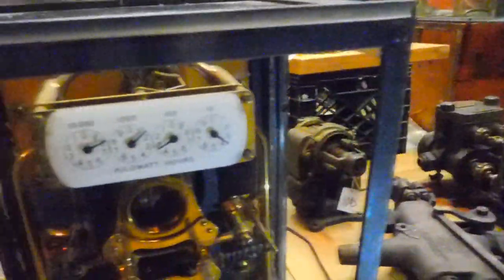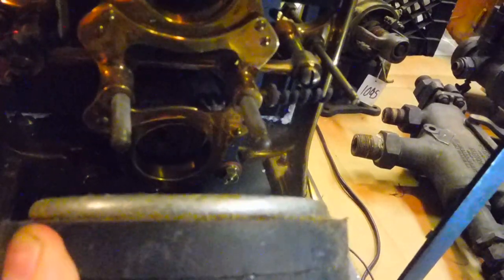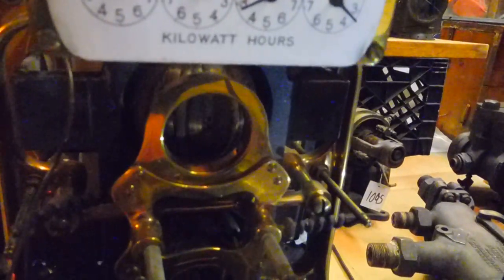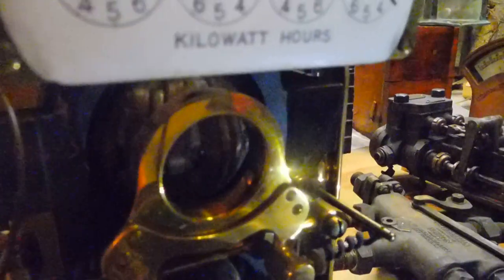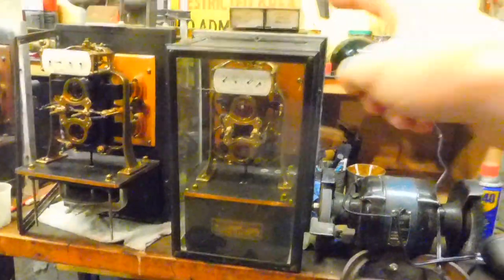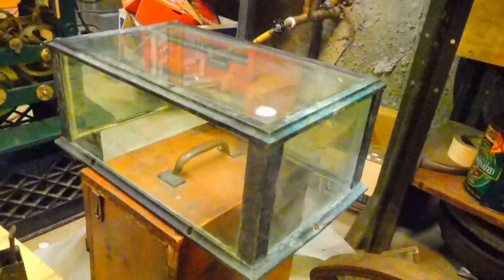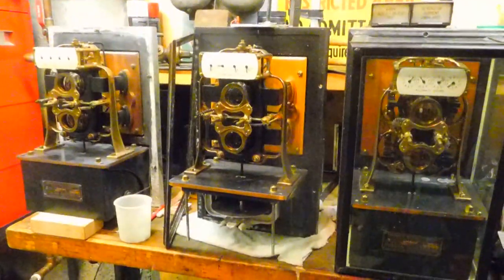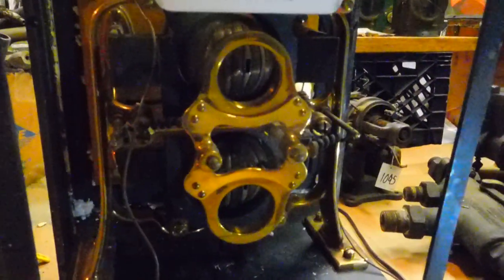The Smashed meter saga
The continuing story of my bad luck acquiring power plant master watthour meters.   The moral of this story is do not use UPS.